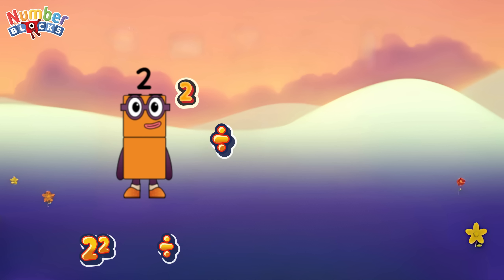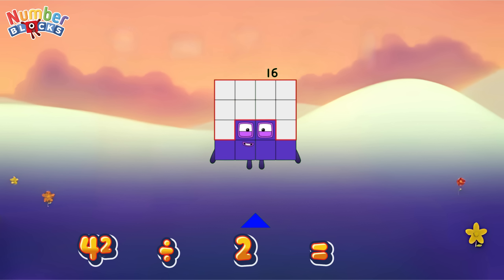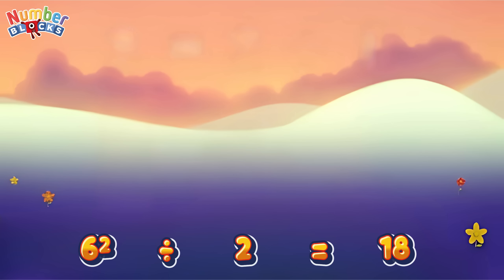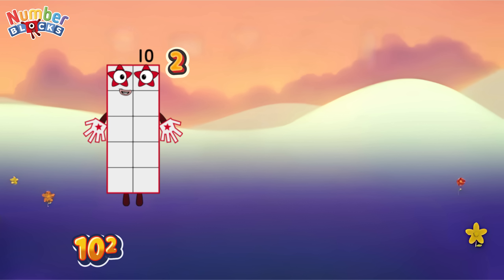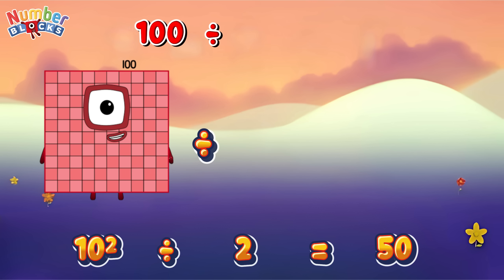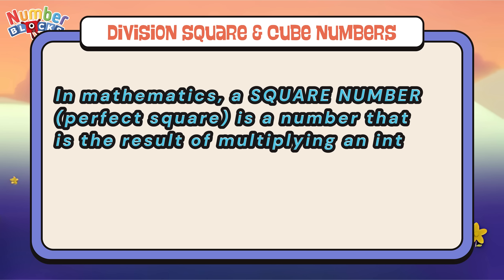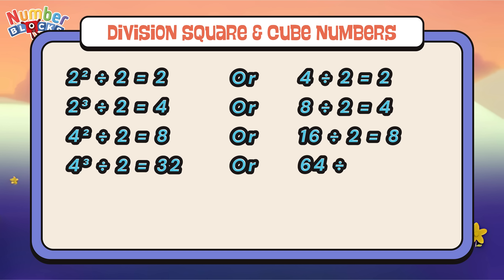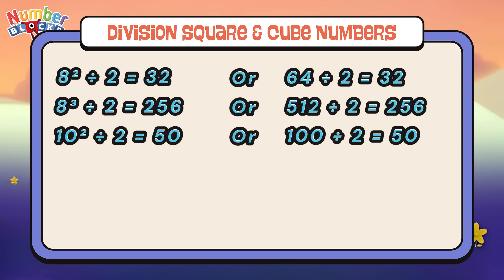SQUARE & CUBE NUMBERBLOCKS DIVISION | DIVIDE SMALL AND BIG NUMBERS | LEARN TO COUNT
Today, let's learn division using square and cube numberblocks! Division is a process in maths that lets you breakdown a number into multiple, equal parts. Always remember, learning maths is easy and fun with numberblocks!